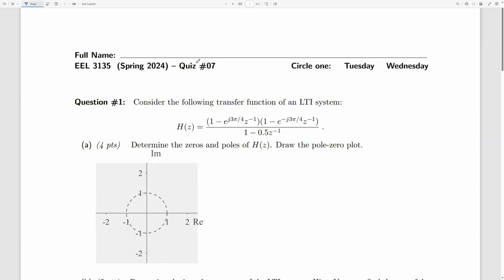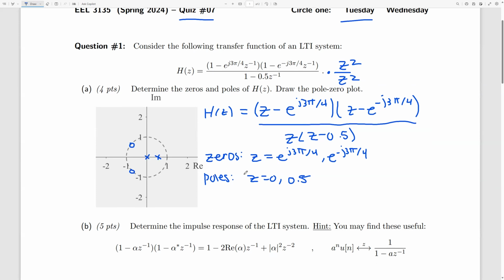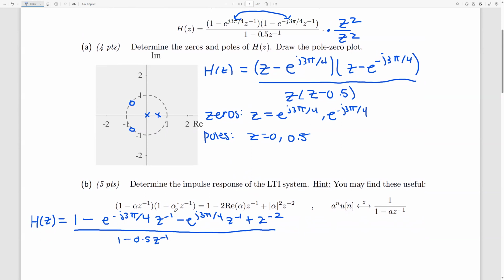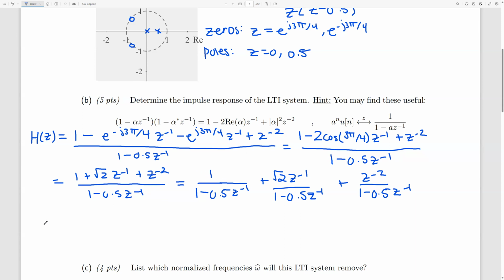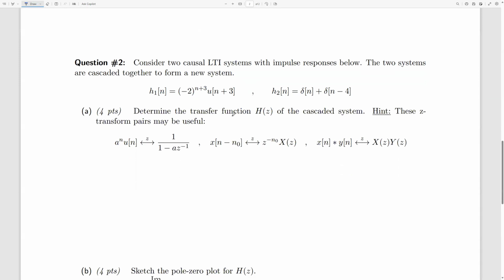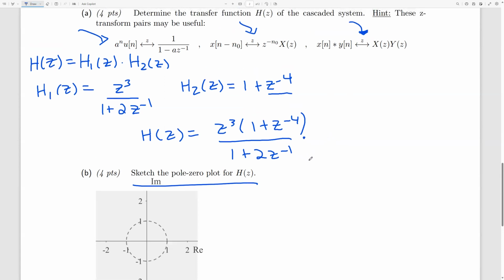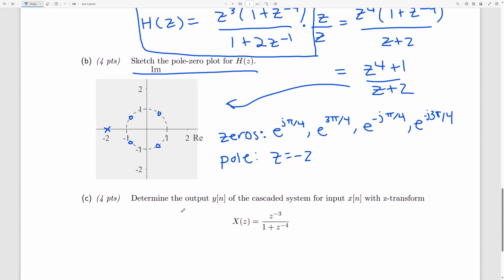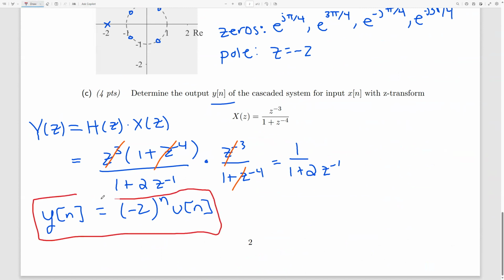[2024 Quiz 7 Solutions] Z-Transforms